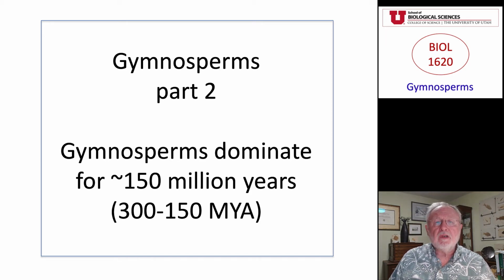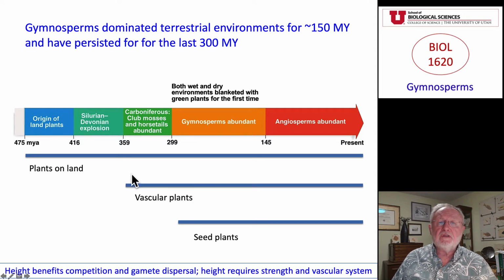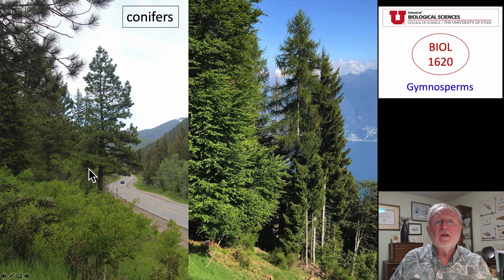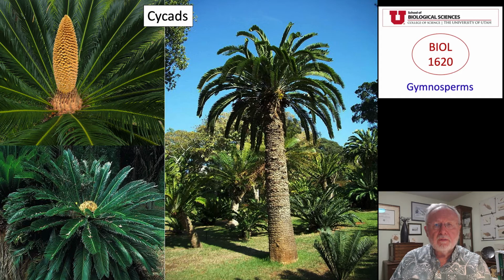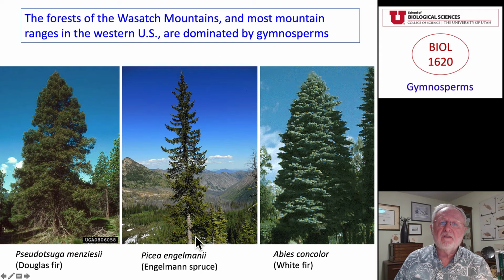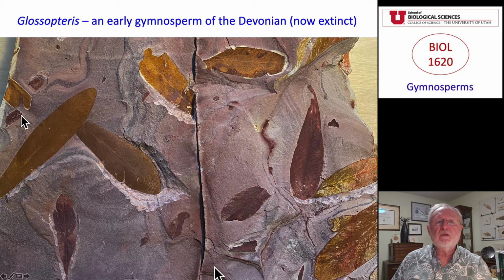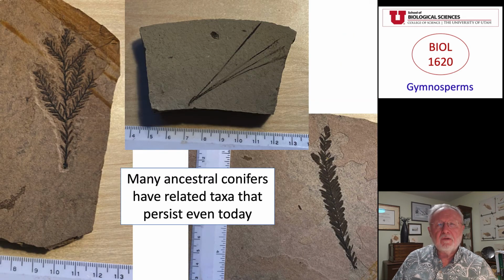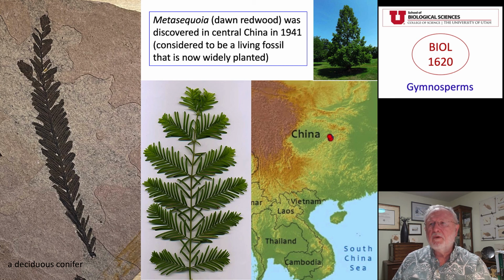Gymnosperms, part 2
This video is part 2 of a 4-video playlist on "Gymnosperms" as part of BIOL 1620 at the University of Utah. The video is presented by Jim Ehleringer.